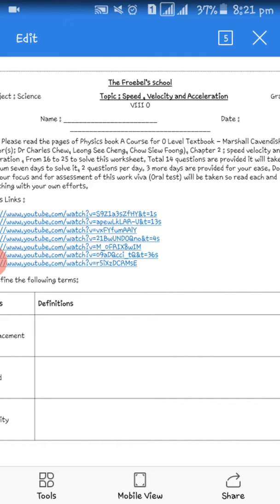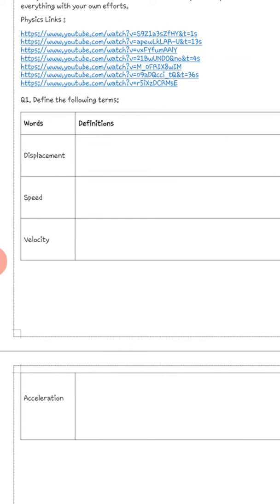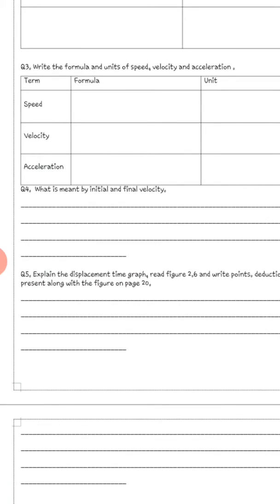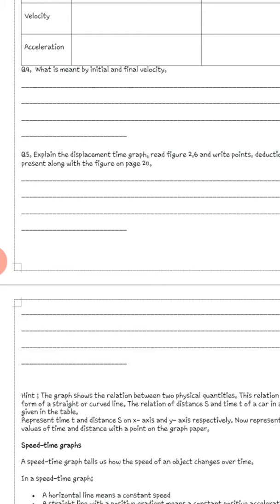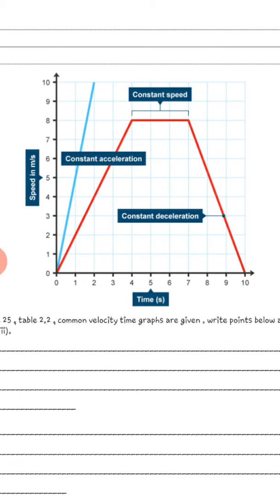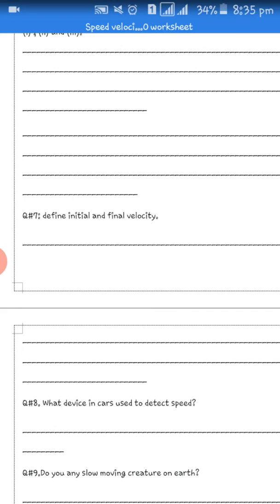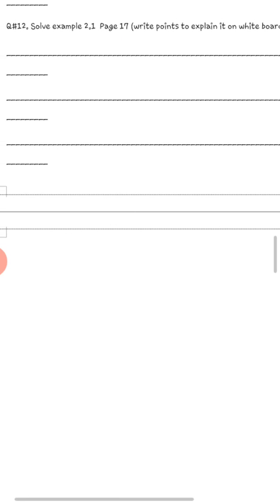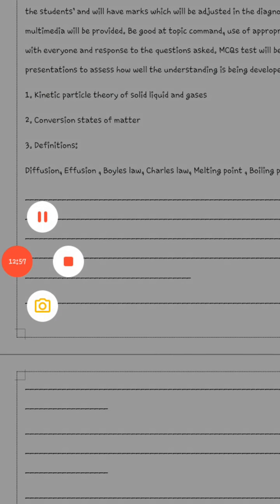Extention / Reinforcement of Speed Velocity and Acceleration Worksheet Grade VIII O